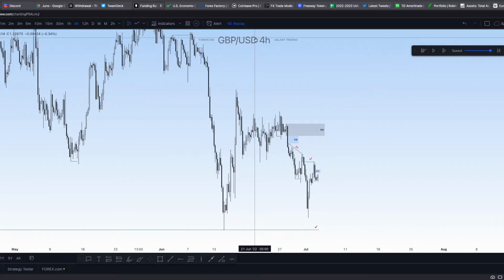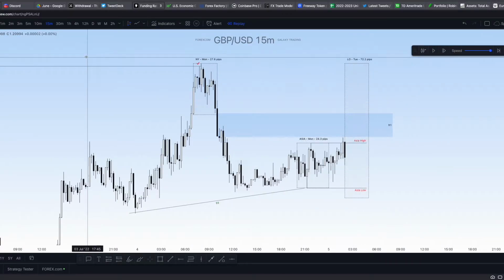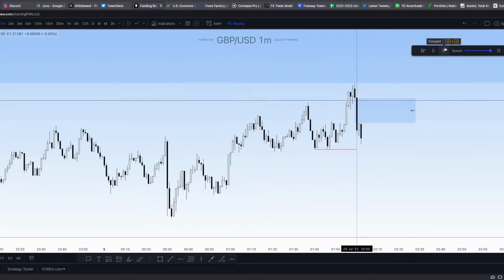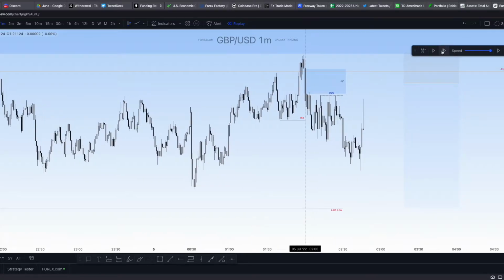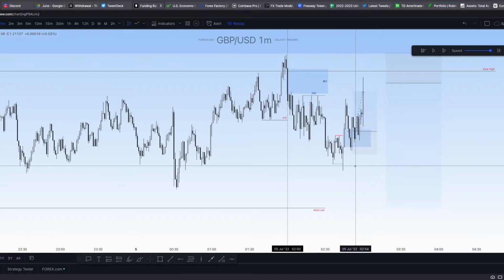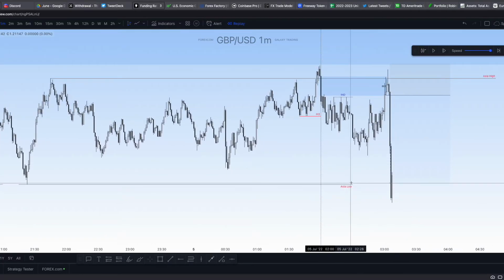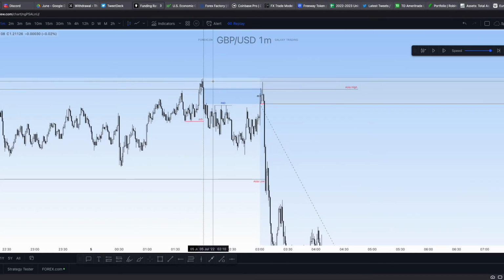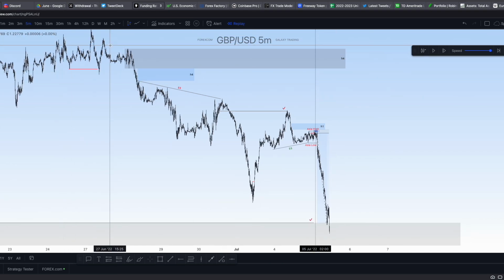Back to Back Trades on GU